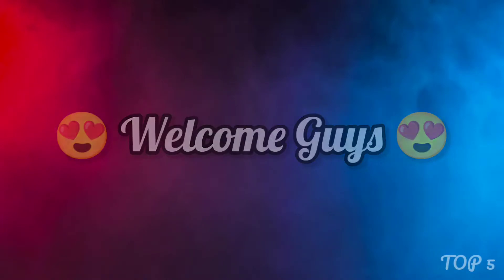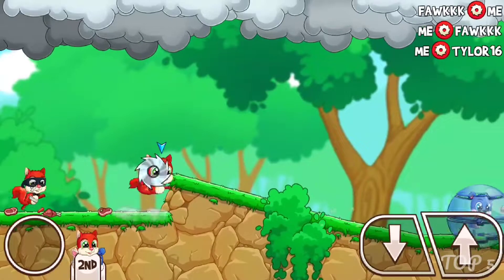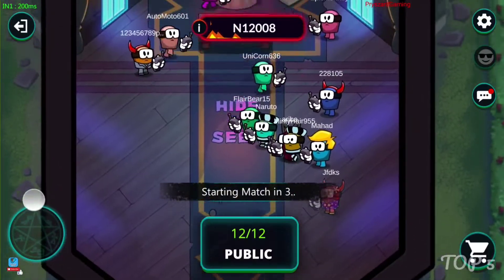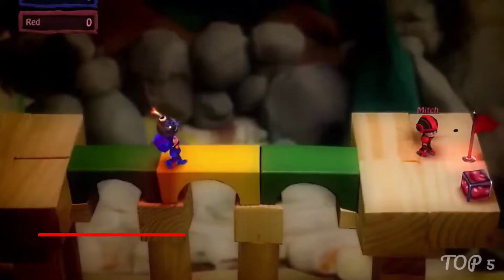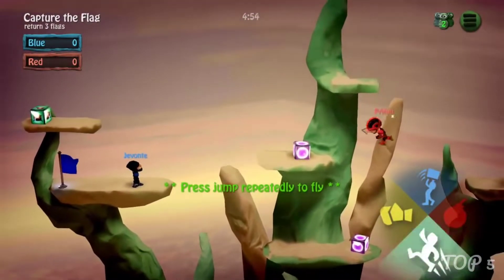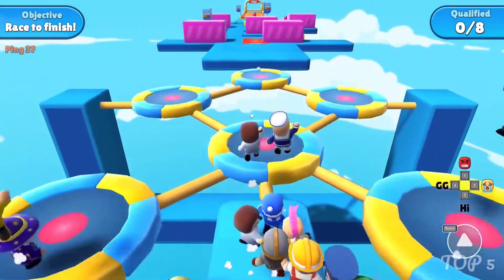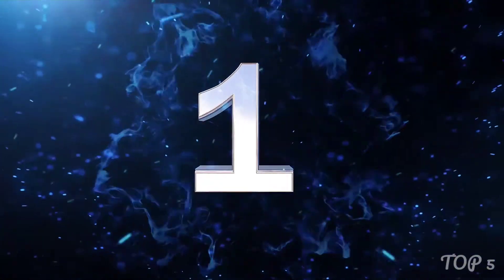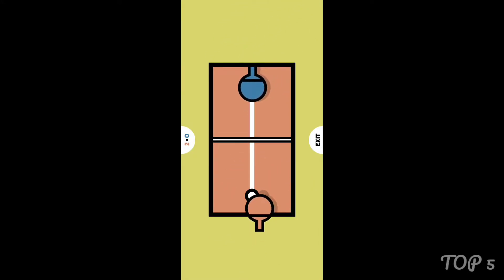TOP 5 Best Funny Multiplayer games for Android & IOS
"PART - 1 ( 5,4,3,2,1 )"

These Gameplays are not played by me, I took these clips from other YouTubers.

I am sorry I took these clips without your permission.
I hope you don't get angry 🥺 🙏 🥺

funny games multiplayer
top 10 funny multiplayer games for android
multiplayer games
multiplayer
funny
funny action games
funny multiplayer games for android
The best funny multiplayer games android
multiplayer funny games for android
top 10 multiplayer funny games for android
funny games
funny multiplayer
fun multiplayer games mobile
best multiplayer games
fun multiplayer games for android
multiplayer games for android
multiplayer games funny
funny gameplay